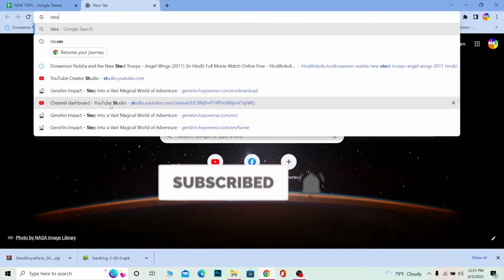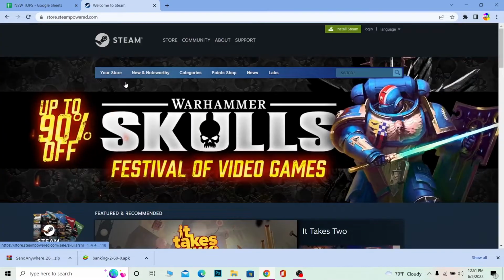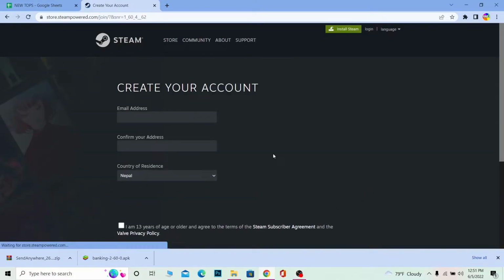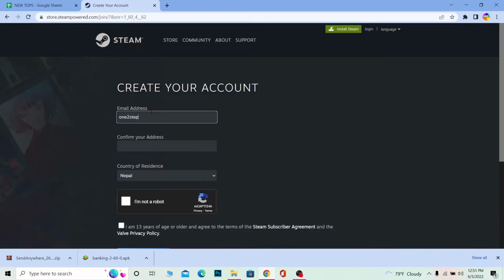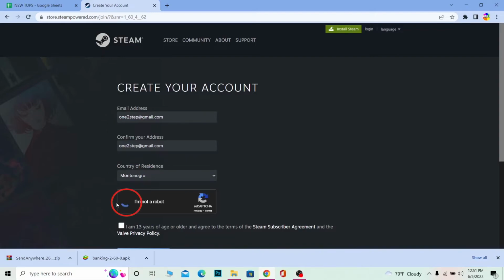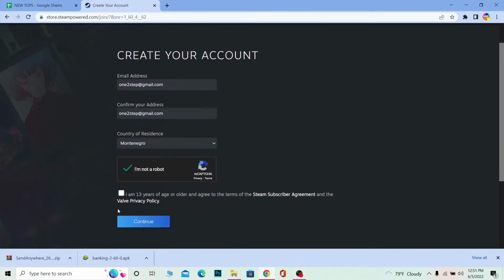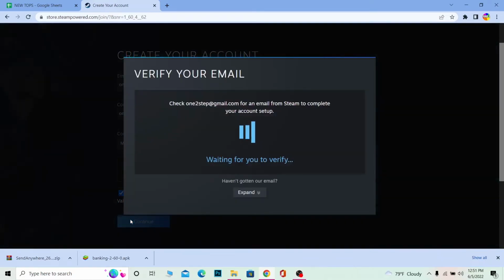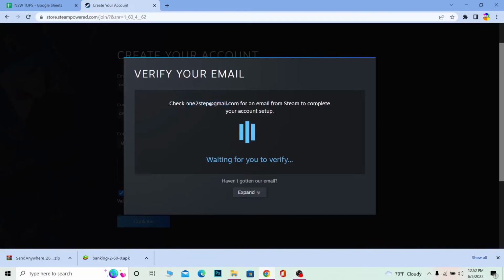How to Create a Steam Account (2022)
Learn how to create steam account in 2022.
Confused about how to open a steam account? This video explains the exact steps on how to register for a steam account. Make sure you watch the video till the end to learn it in much detail.